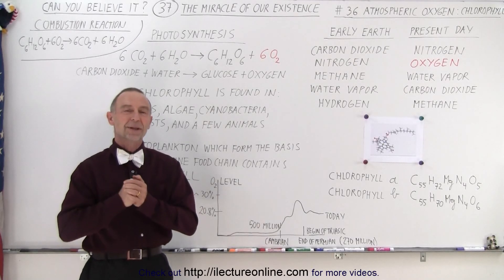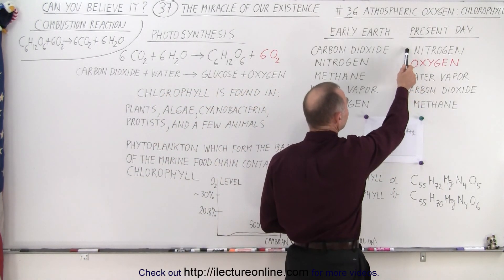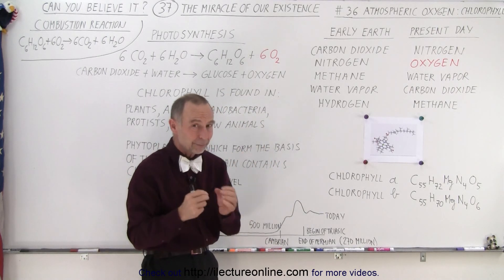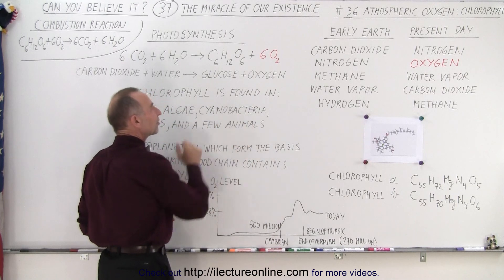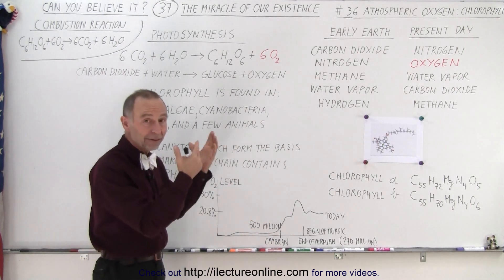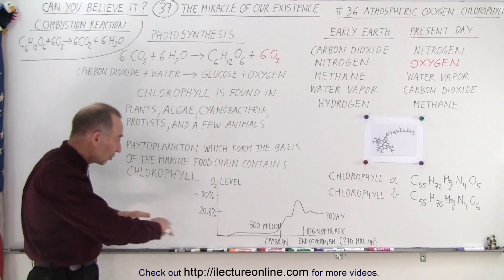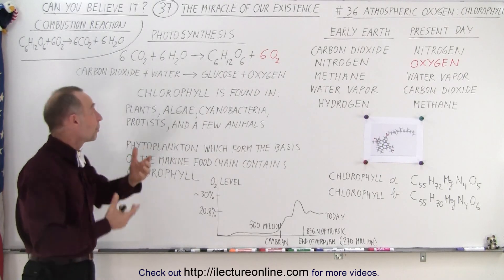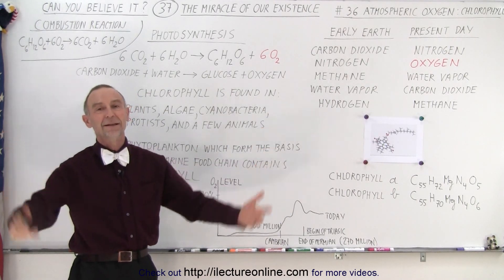Can You Believe It? #37 The Miracle of Our existence (36 of 40) Atmospheric Oxygen: Chlorophyll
(#36)  We will learn where did all the Oxygen come from on Earth.

Title search on other plateforms:  Can You Believe It? #37 The Miracle of Our existence (35 of 40) Causes of the Ice Ages

Title search on other plateforms:  Can You Believe It? #37 The Miracle of Our existence (37 of 40) What is Life?